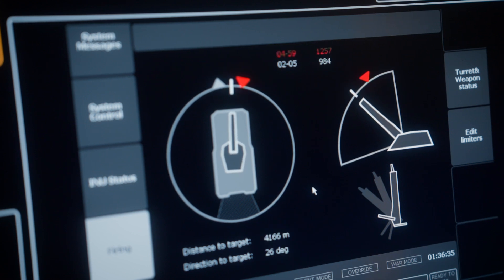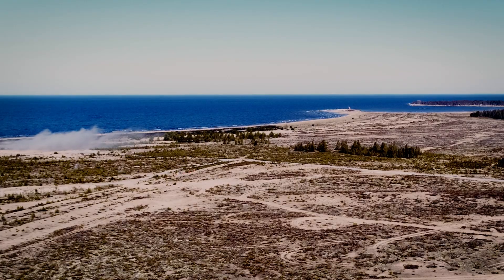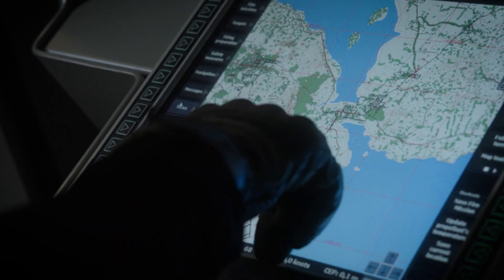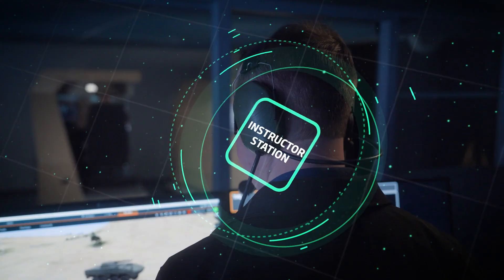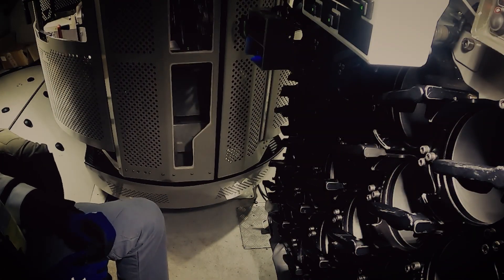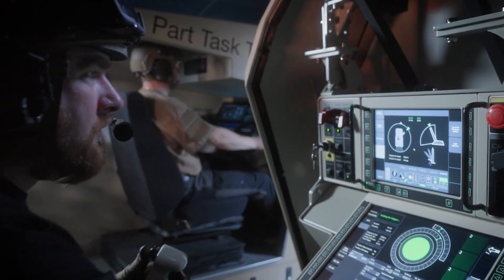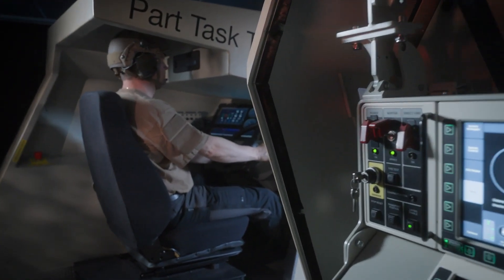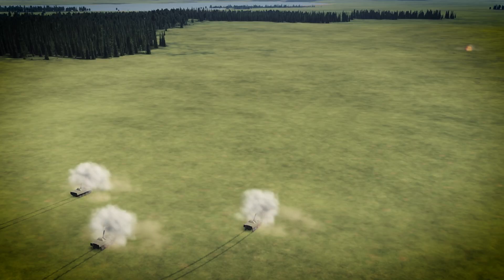Patria NEMO Training Simulator – Virtual Firepower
Patria's NEMO Training Simulator enables fast and cost-effective training. Our NEMO Training Simulator provides an authentic training environment for all firing procedures enabled by Patria NEMO.

Our simulator is based on a high-quality VBS4 (Virtual Battle Space) virtual environment whose networking capabilities enable an entire NEMO group or even simulators of different types to be combined in the same exercise. It is also expandable, from a mere weapon system simulator into a training simulator for a weapon system platform, such as a vehicle or vessel.

The training simulator utilizes our cross-cutting expertise to meet the growing training needs of our current and future NEMO customers. It also combines our long-term experience of training simulators with the company's know-how related to fire control systems and Nemo weapons system. The simulator provides all needed features for efficient NEMO crew training.

Links